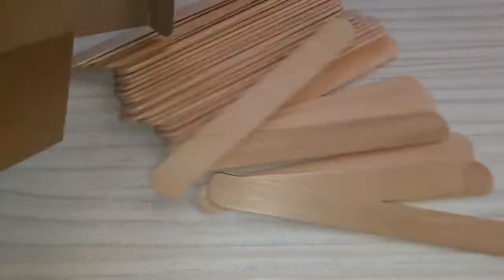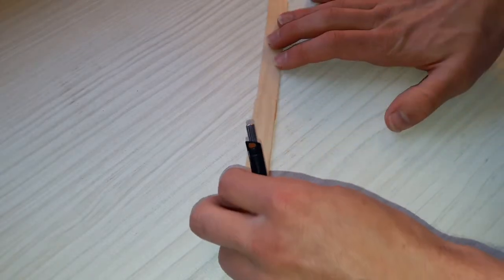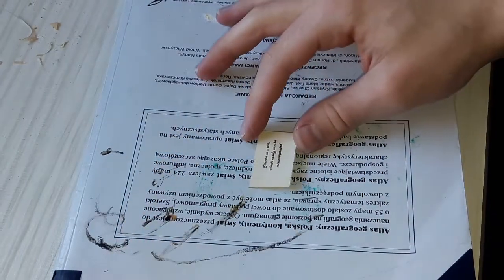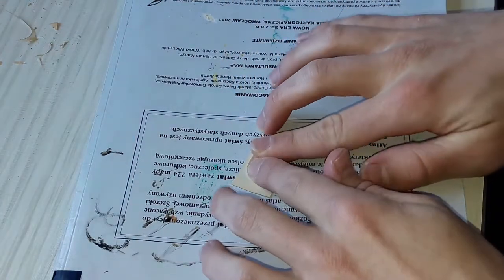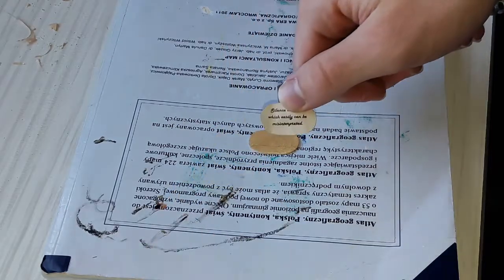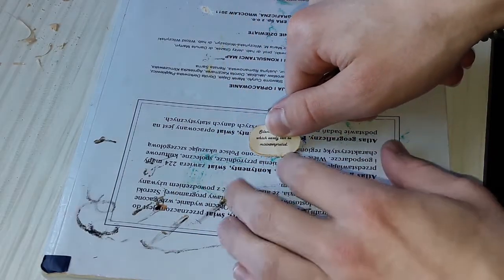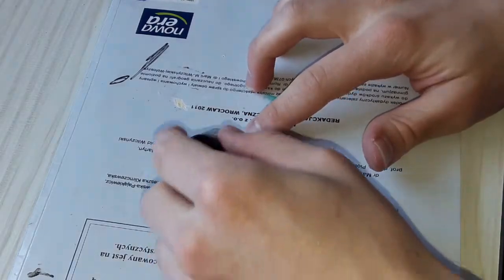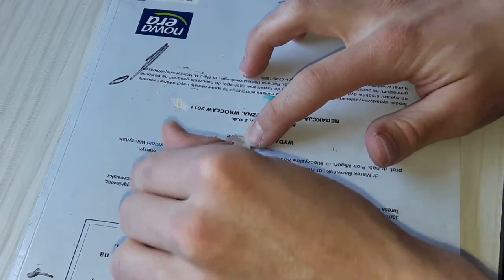[ENG] Retro handmade wooden charms with quotes - handmade retro jewellery - quarantine DIY tut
Hello everybody!
Today I am showing you how to make little, retro styled charms perfect for everyday outfit.
Would they match to your style?
Let me know in he comments!